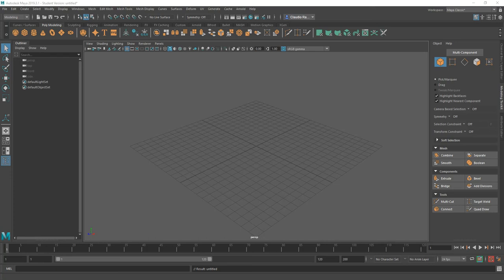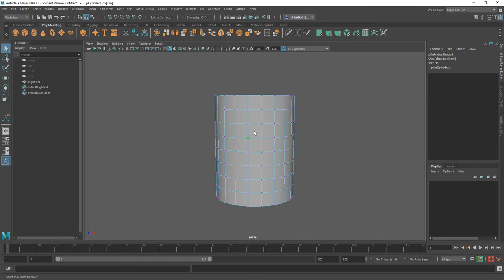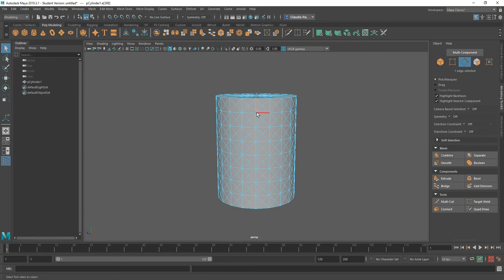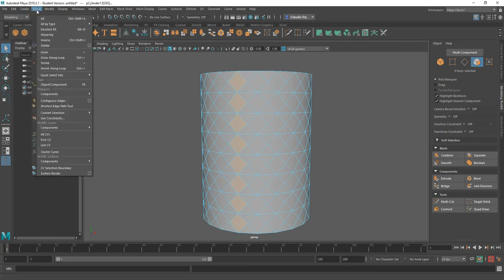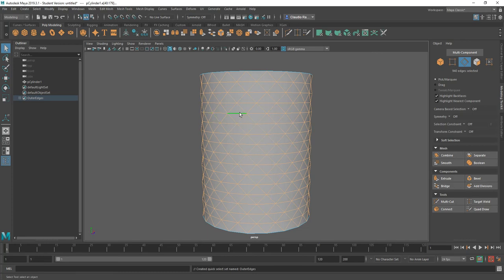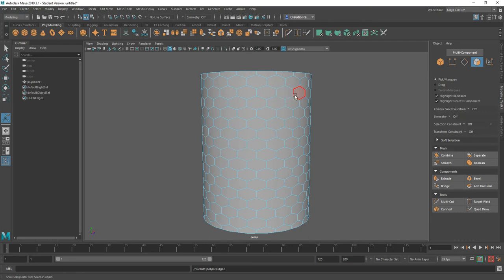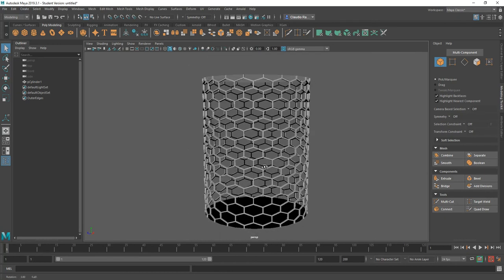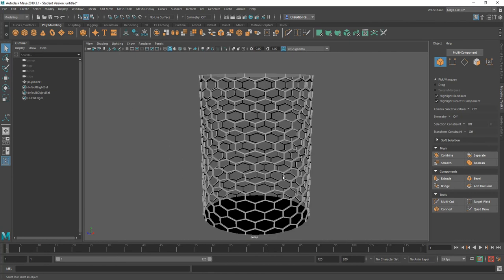Maya Tips - Create Quick Honeycomb Mesh